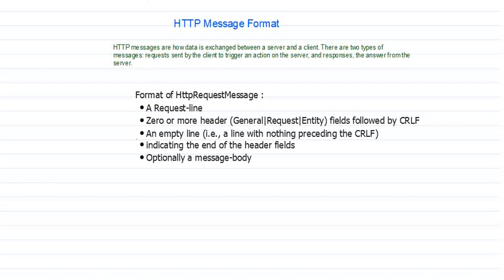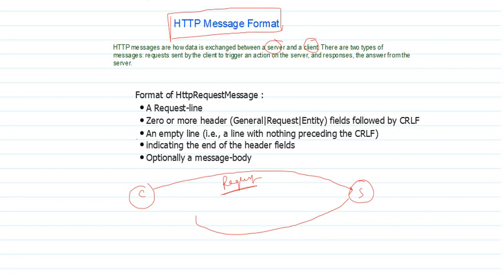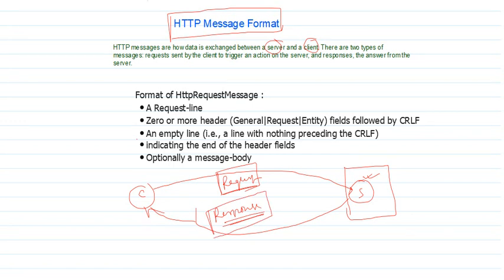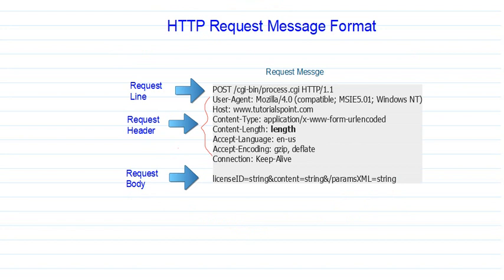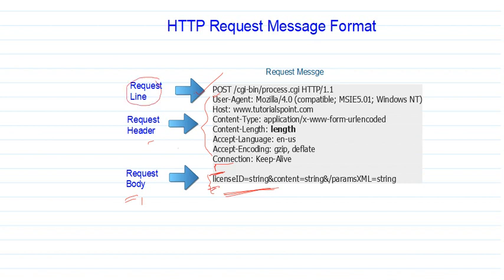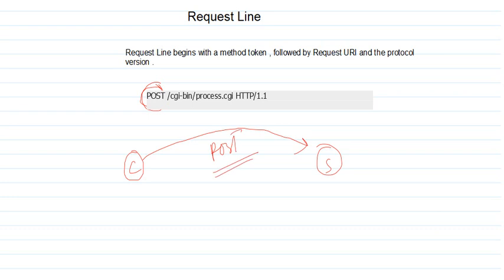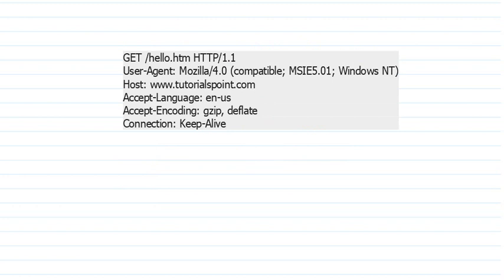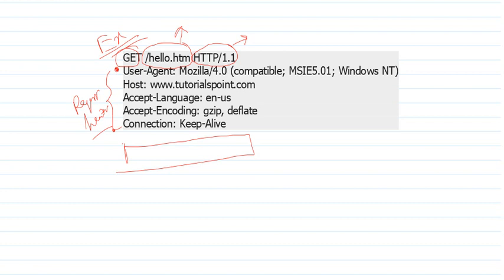HttpRequestMessage [Part -1 ]